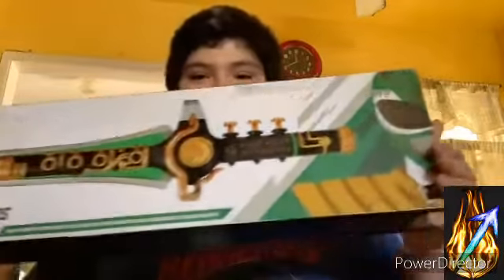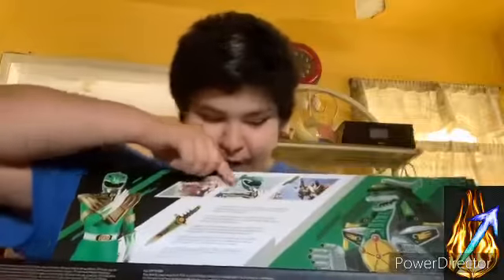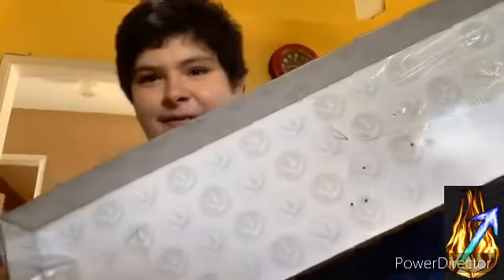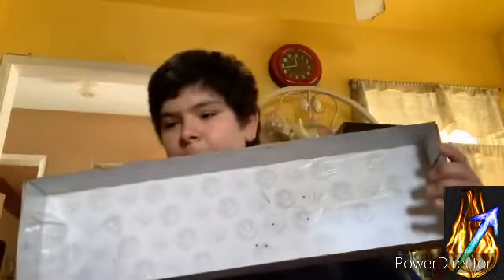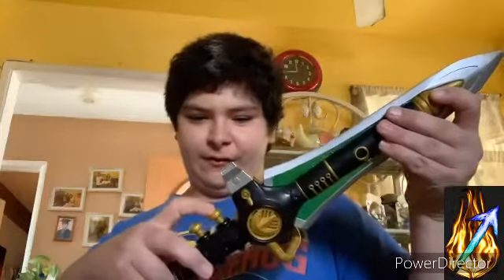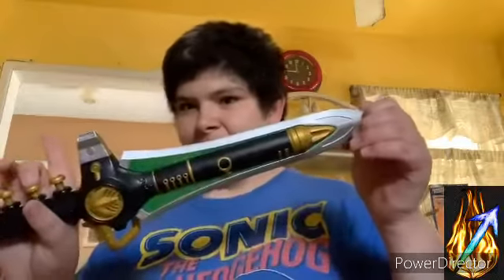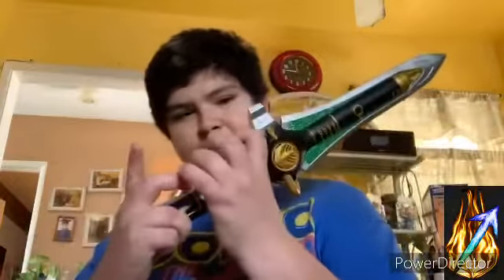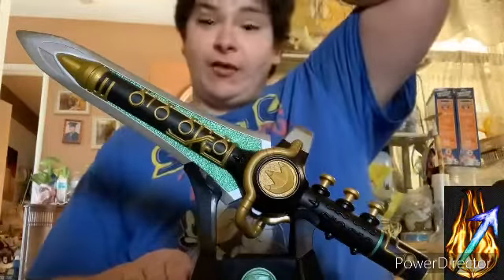Power rangers lightning collection dragon dagger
Just a look slash review of the lightning collection dragon dagger hope you enjoy